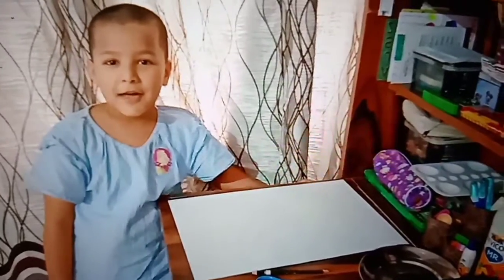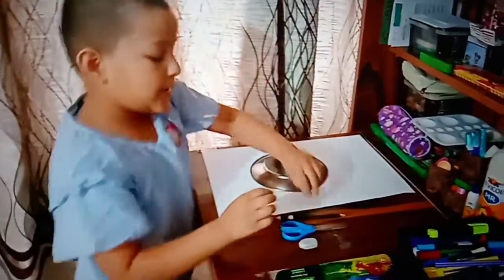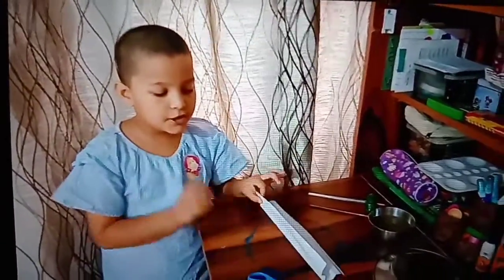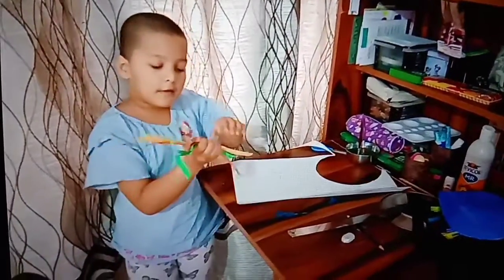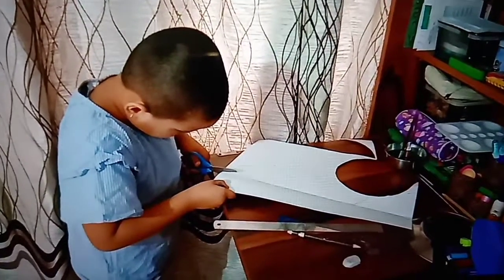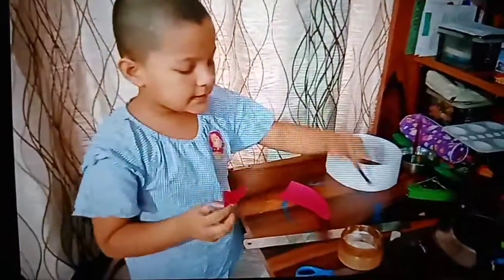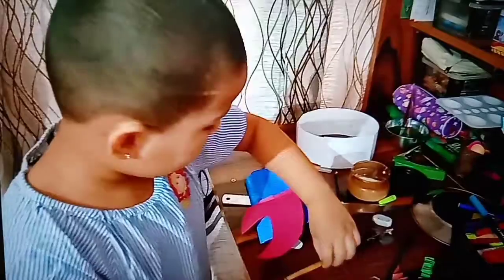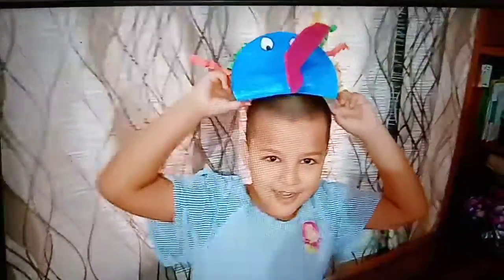Parrot Hat for kids..... By Tanvie Gogoi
Easy steps to make parrot hat for kids